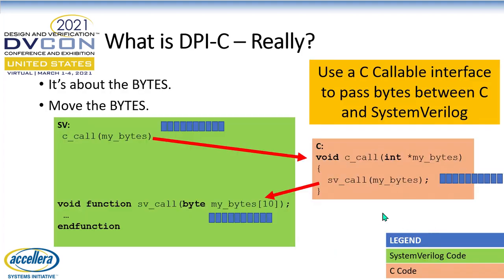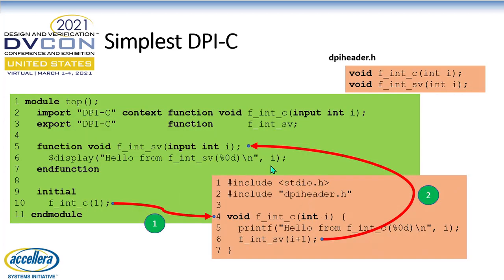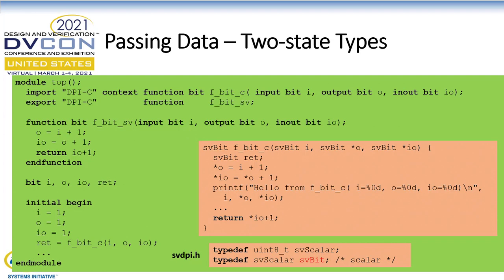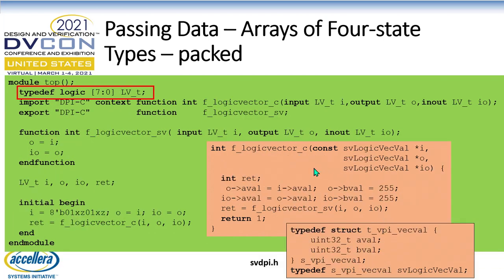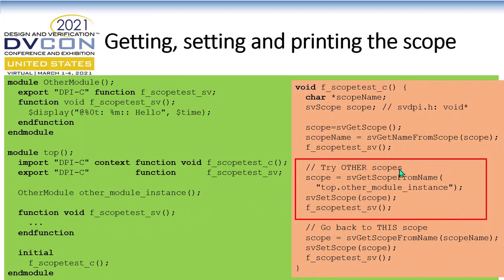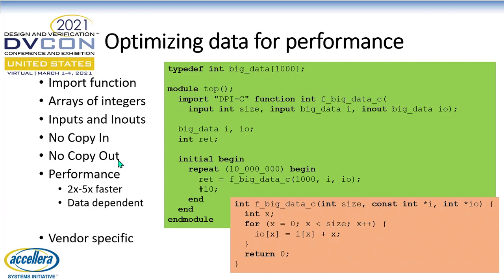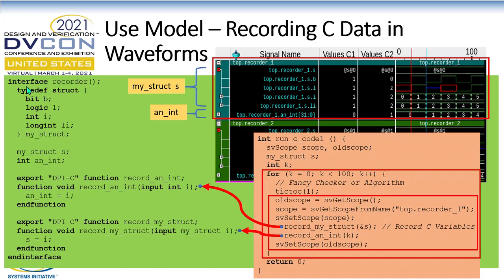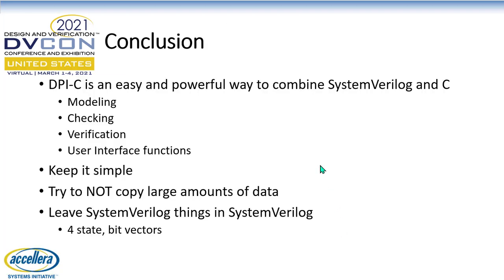Making Your DPI-C Interface a Fast River of Data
DPI-C is a powerful way to integrate C code with SystemVerilog. The interface is a simple function or task call, identical to a normal SystemVerilog function or task call. This presentation describes DPI-C usage, including imported calls, exported calls, context calls, input, output and inout arguments, call-by-reference and return values. This is a good reference for beginners but also containing tips and advanced usage for the current DPI-C user.

By: Rich Edelman, Siemens EDA